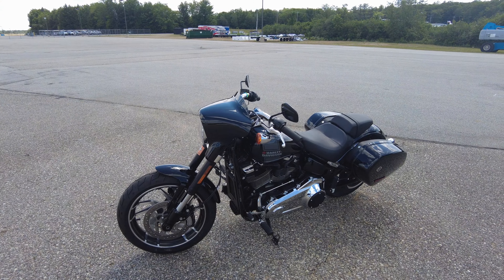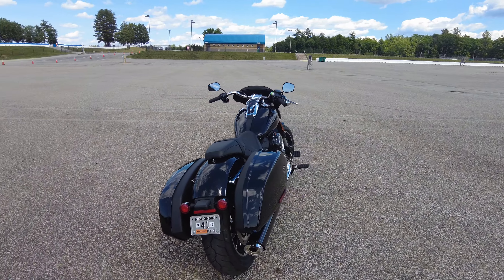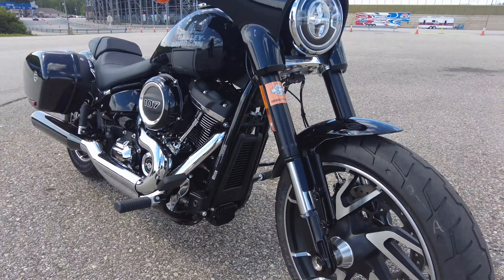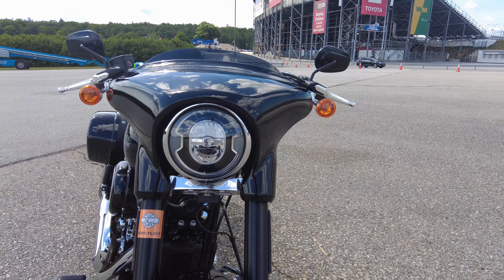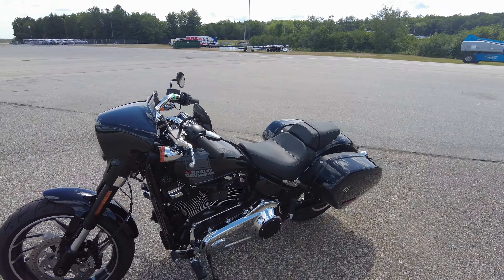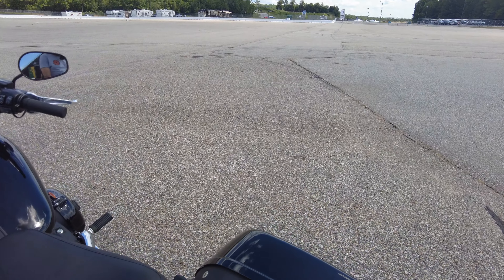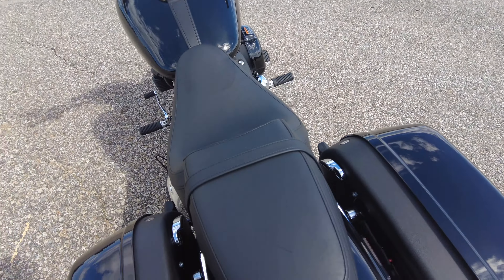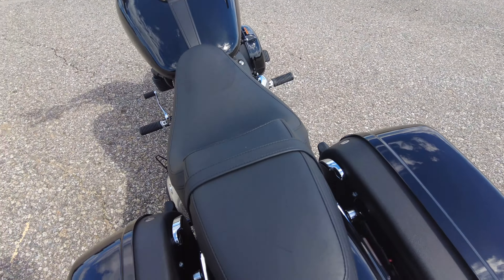2021 Harley Davidson Sport Glide HONEST Review First Ride! 4k Test Drive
Join me on my first test ride of the new 2021 Harley Davidson Sport Glide! A relaxed riding platform with forward facing controls, the HD Sport Glide is similar in nature to the Street Glide, but is a distant cousin. In your face riding this Harley Davidson, you can really feel the 107 rumble. In this demo ride I will tell you my first impressions of the bike as well as a walk around. Was it my favorite bike yet? Thank you again for the support and let me know your thoughts on the 2021 Harley Davidson Sport Glide!